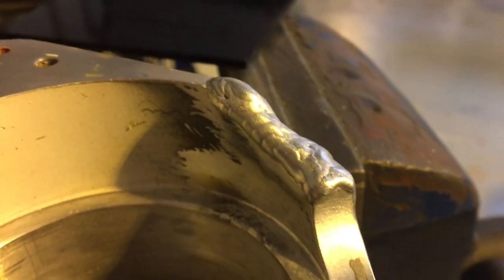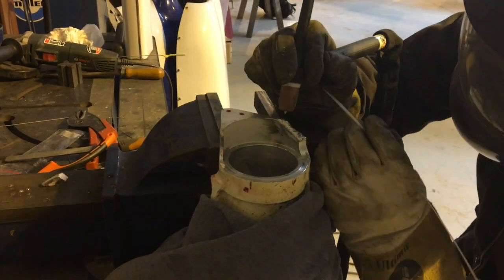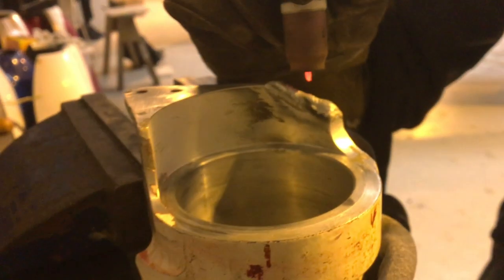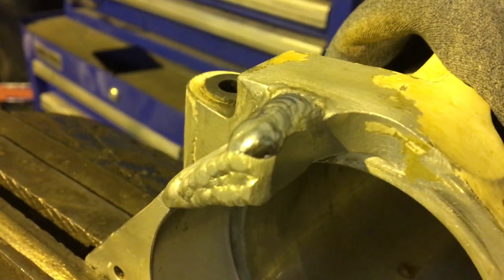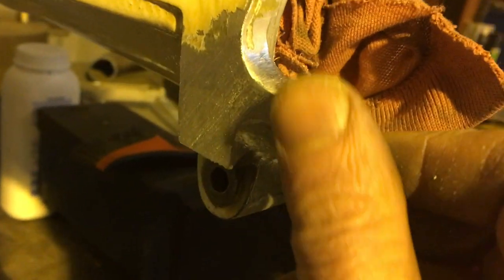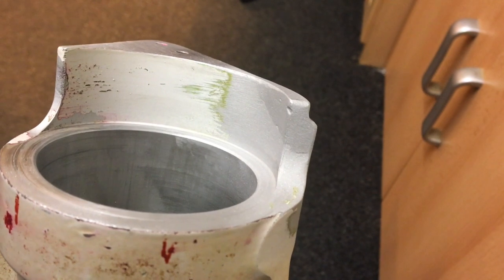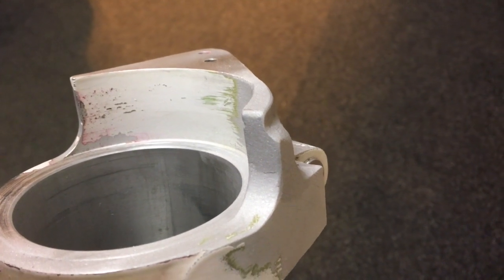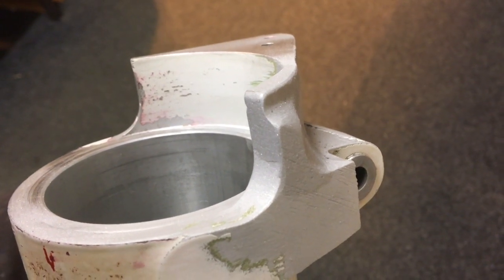Cast aluminium repairs